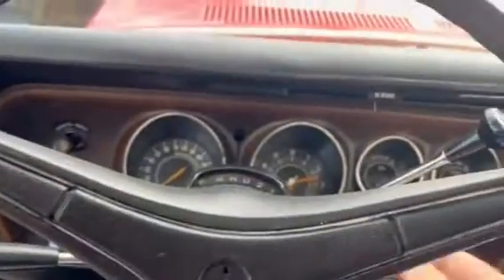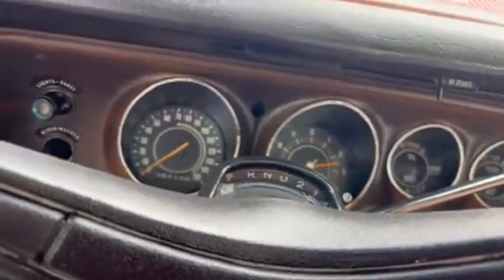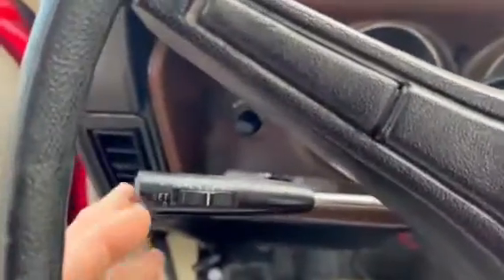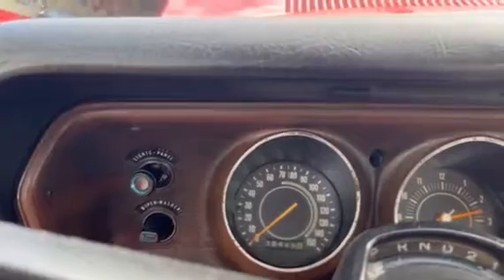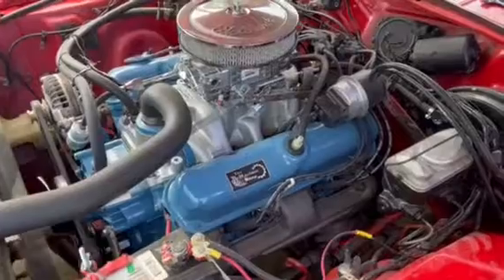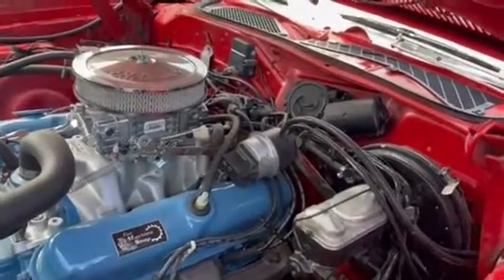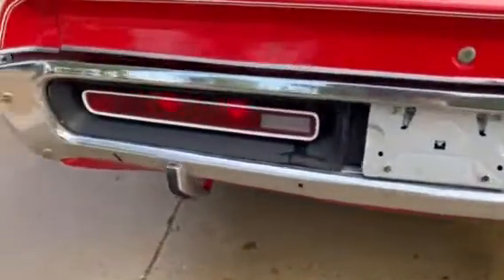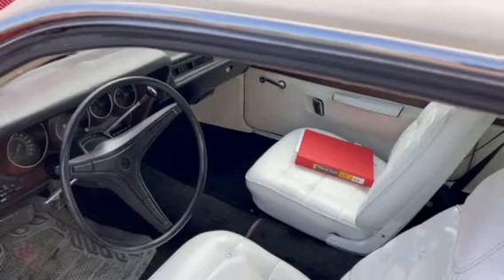SOLD - 1972 Dodge Charger - Running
We are proud to offer you this Red 1972 Dodge Charger located at B and B Auto Sales in Brookings SD.

318 V8 Rebuilt, Automatic, Power steering & brakes

MECHANICAL- This Charger has receipts from engine rebuild and other work done by previous owner. Ask to see our inspection.

EXTERIOR- The body is in good shape with an older repaint. It does have some chips touched up and has had some body work on the rear quarters that is showing some age. See the video for an up close inspection.

INTERIOR- The interior is in good shape and has some bucket seats added. They do not match the rear seat pattern. The dash has had a cover-lay installed at one time.

TEST DRIVE- We personally test drive our vehicles so we know what they drive like. I have drove this one 5 miles and it drives great. The rebuilt engine has good power and it drives down the road nice and straight.